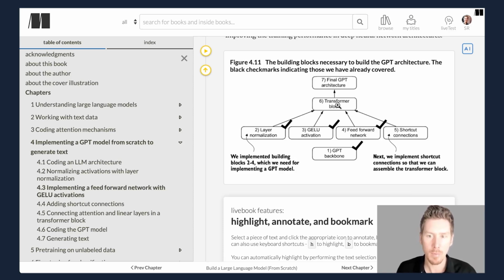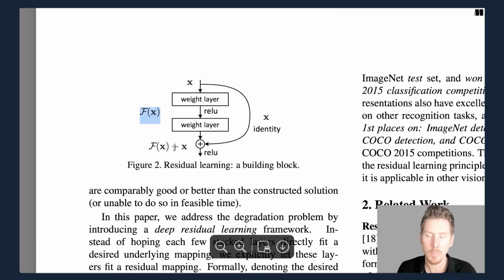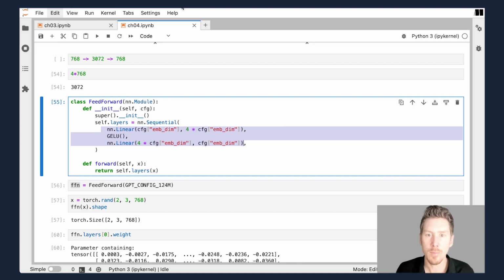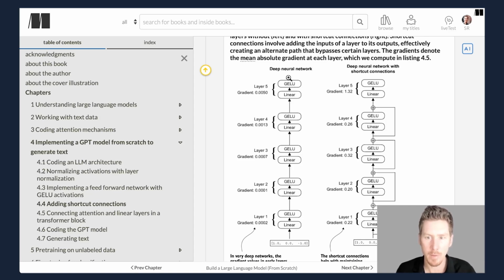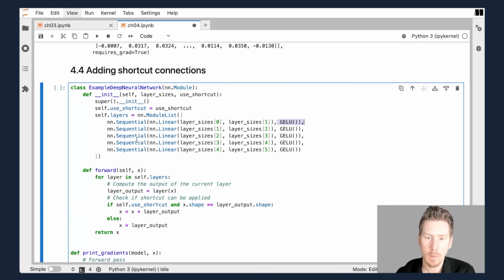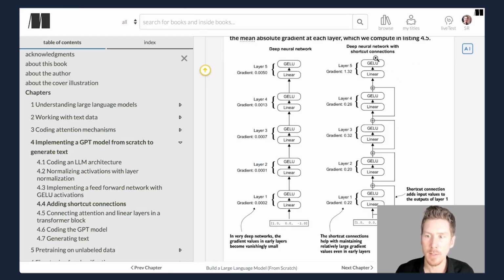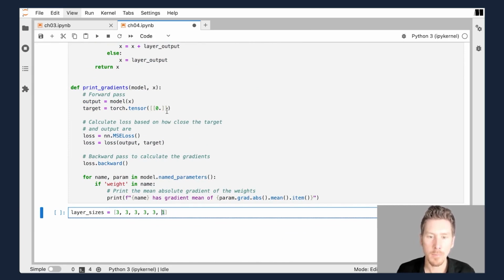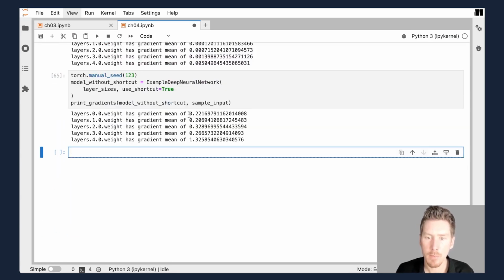🔁 Adding Shortcut Connections – Live Coding with Sebastian Raschka (Chapter 4.4)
In this hands-on live-coding session, machine learning expert @SebastianRaschka walks through Chapter 4.4: Adding Shortcut Connections from his book Build a Large Language Model (From Scratch). Discover how residual (shortcut) connections are implemented in transformer models—and why they’re essential for training deep architectures efficiently.

0:00 - Shortcut (Residual) Connections in GPT Architecture
1:31 - Why Residual Connections Help
3:18 - Visualizing Gradients with and without Shortcuts
5:31 - Practical Coding Example
9:34 - Results: Gradients Comparison

👨‍💻 Perfect for deep learning engineers, NLP developers, and researchers seeking architectural clarity and coding fluency.